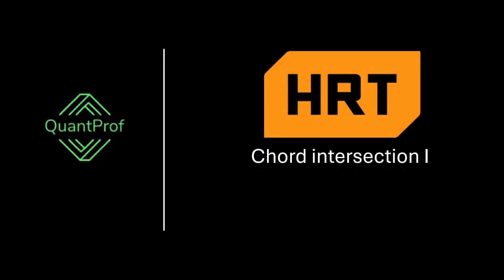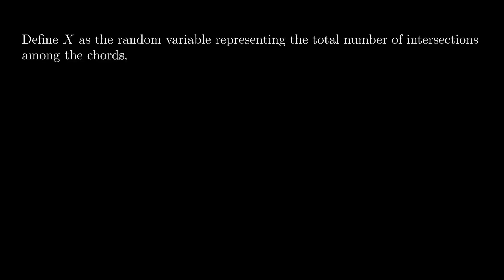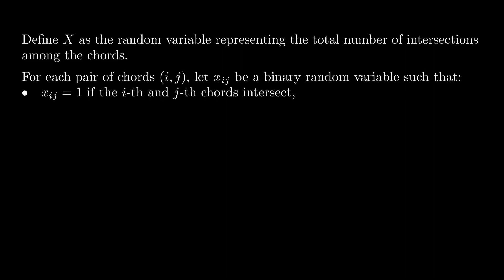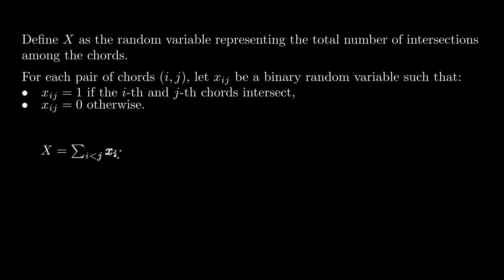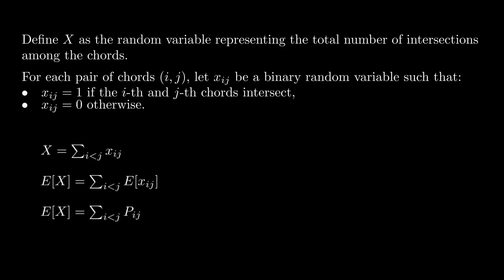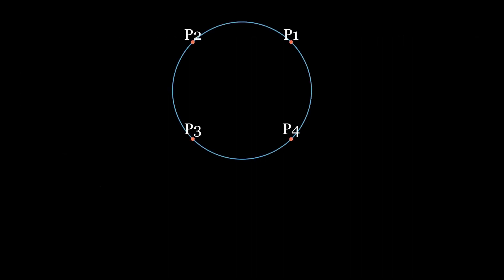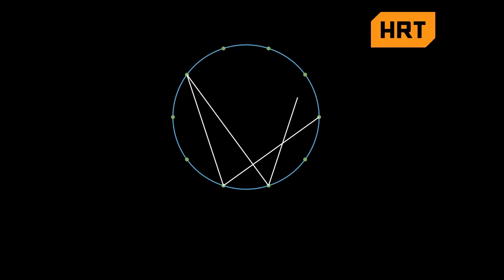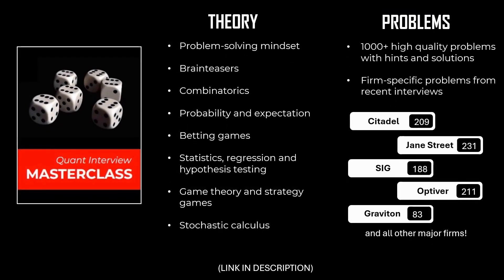Hudson River Trading interview problem | chords intersection I